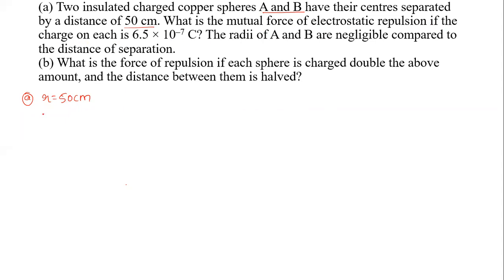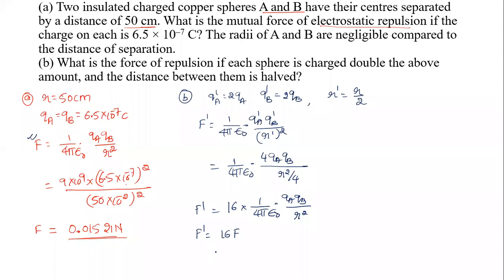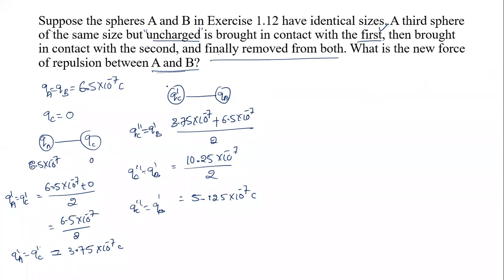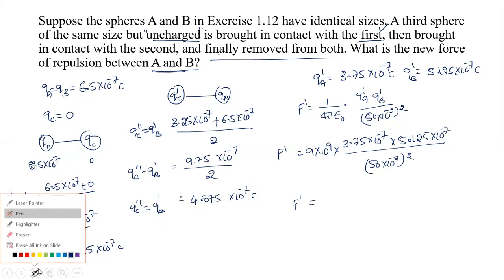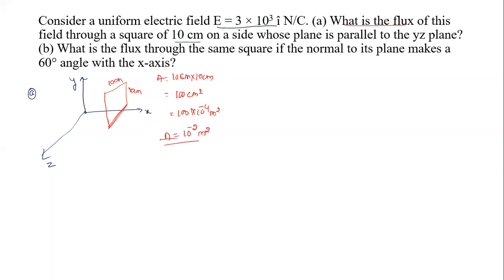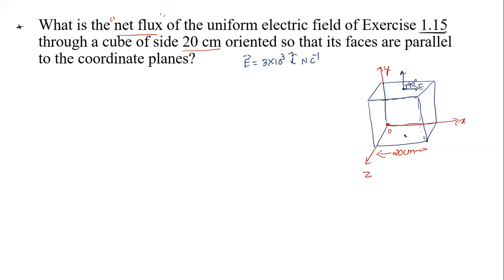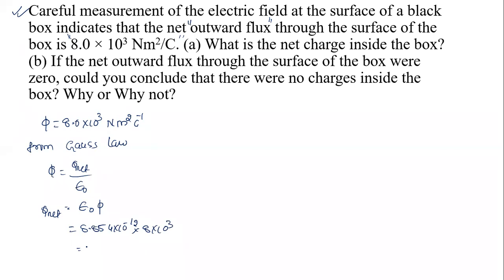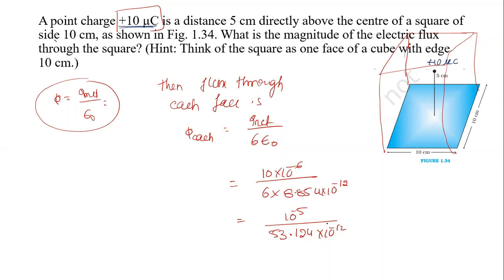Electric Charges & Fields Part 11